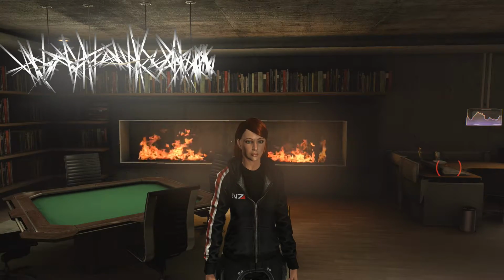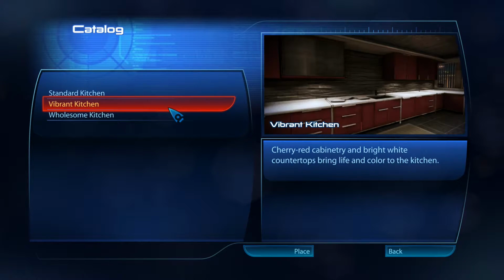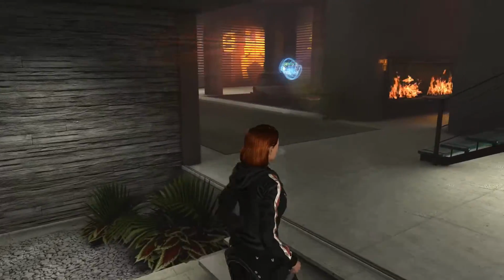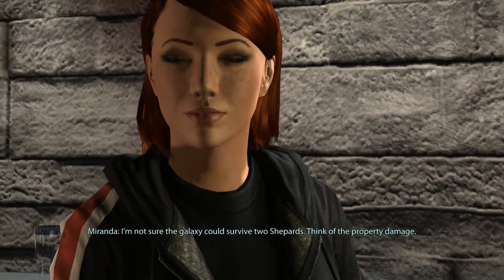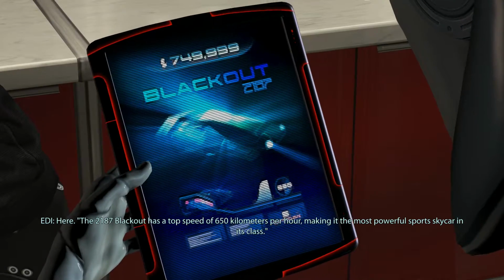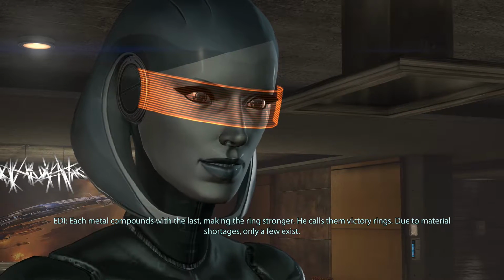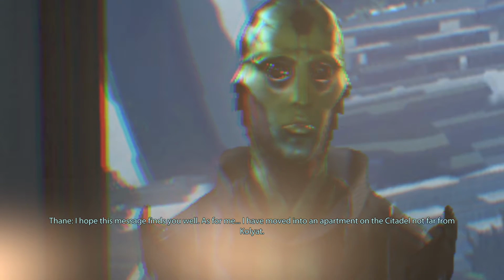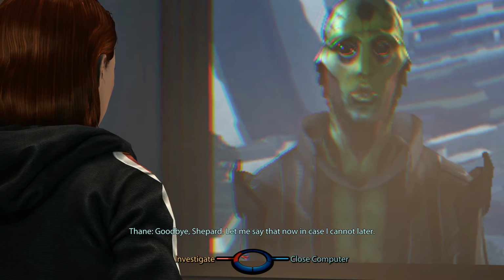Modded Mass Effect 3 Ep 80: REMEMBERING A FRIEND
Hello All!  We have a bit more somber episode today and attend a memorial service for a fallen comrade...

Here is the list of mods I use in this playthrough:

EGM (Expanded Galaxy Map) by KkJiro: Adds so much stuff to the game that it would take to long to type up...just read the description on the mod page.

ALOT (A Lot of Textures) by CreeperLava:  Makes over 2500 textures in the game look super high-res.

Every texture mod from Ottemis: Just go to the file page at the link and download them all.  CreeperLava purposely avoided doing the same textures as Ottemis.

ME3Explorer by The ME3Explorer Team: Makes installing new mods and textures a lot easier than doing it without this (strongly recommended)

ELE Default Femshep Replacer by ELE08: This is the facial preset I used for my Shepard in this playthrough.  Looks so much better than the original :P

SweetFX and ENB for Mass Effect 3 by Carinth: Makes the lighting look a lot better. If you don't know what an ENB is, you should look it up...they're amazing.

Interface Scaling Mod by Mgamerz: Use this if you plan to play on a resolution above 1080p.  Scales the interface to a size you can see.

Interface Scaling Mod Add-On by Mgamerz: This makes it so the previous mod also scales timers and other lesser HUD items.

Extended Final Anderson Conversation by JohnP - HelixSpiral: This restores lines of dialogue in an emotional scene at the end of the game that were taken out by Bioware for some reason...

JohnP's Alternate MEHEM by JohnP-HelixSpiral: Gives the game's ending a lot more closure in my opinion.  This mod isn't for everyone, but I recommend it!

BackOff by giftfish: Overhauls dialogue with all potential love interest with the intention of them making more sense.

Liara Casual by PoophairJones:  Just a neat looking casual outfit for Liara to wear when not killing shit.  Makes sense that she wouldn't be in full armor all the time.

ME3Recalibrated by The ME3Recalibrated Team:  Awesome mod that provides a ton of bug fixes, restores cut content, and corrects lore.  It's super immersive!